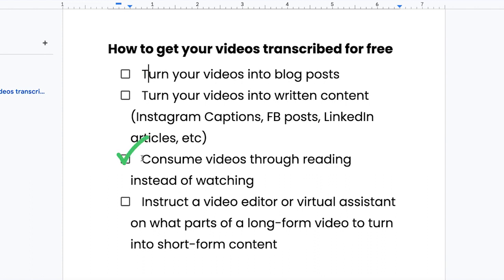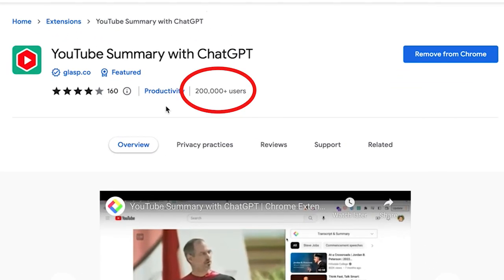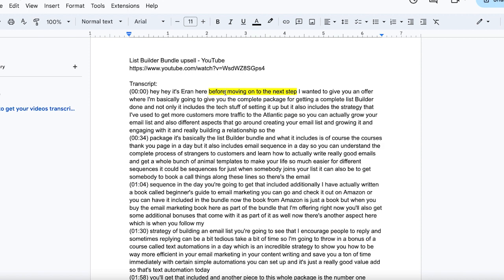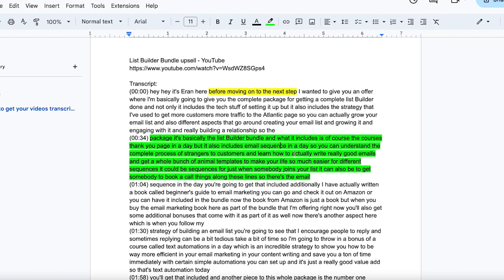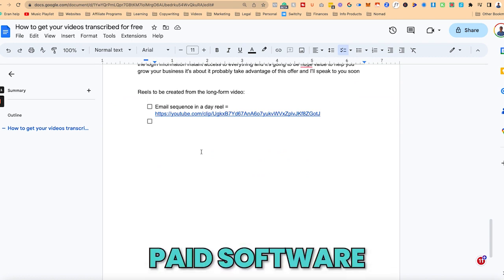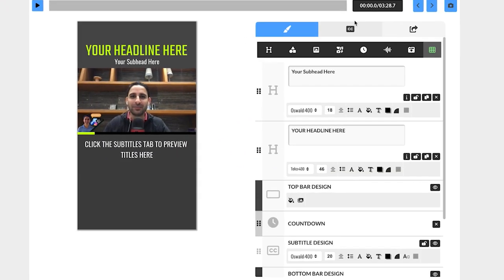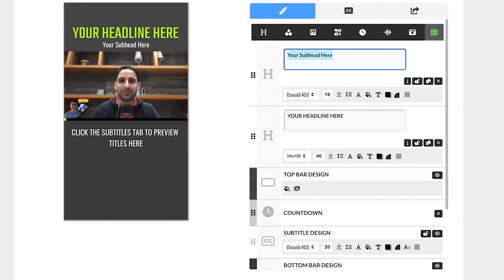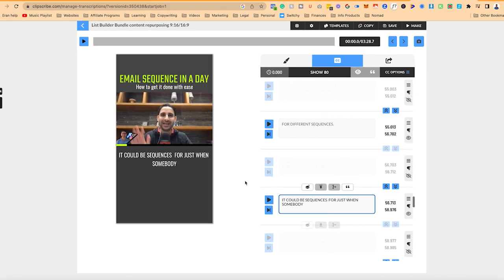How to get your videos transcribed for free (Content repurposing strategy)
In this video, I will show you how to get your videos transcribed at no cost

I will also demonstrate how to create short form videos / clips from your long form video, which you can repurpose for later use

0:00 - Welcome

0:38 - Uploading your content to Youtube

1:26 - Using the "Youtube Summary with ChatGPT" extension

2:43 - Editing the video transcription

4:18 - How can the transcript be used for content repurposing?

4:41 - How to capture clips from your Youtube video to turn into shorts / reels?

7:33 - What else can you do with the video transcription?

8:04 - What video editing software can you use to edit your videos / clips?

8:57 - Adding captions / subtitles to the video using ClipScribe

9:30 - How to turn your long form video into clips / shorts

12:03 - How to edit / make changes to the captions

13:03 - Final thoughts and recap

13:38 - Closing